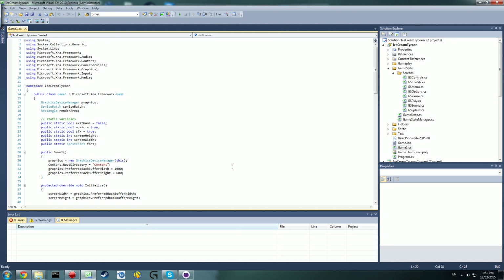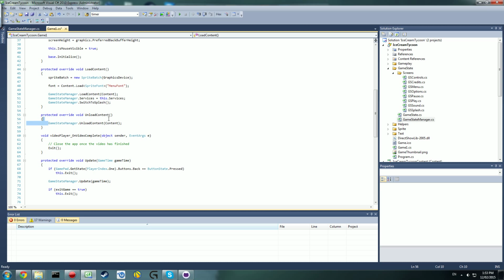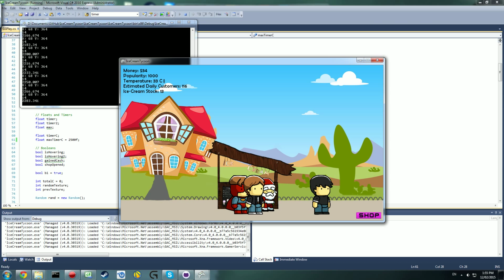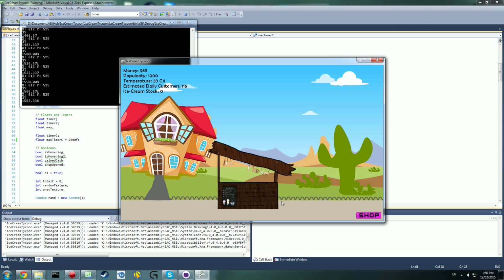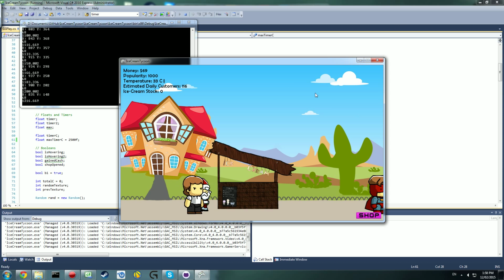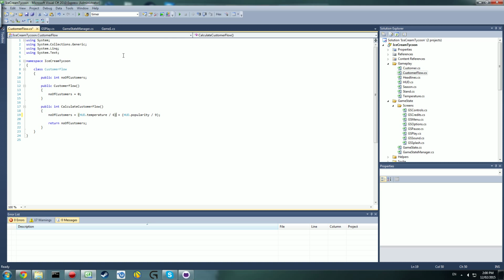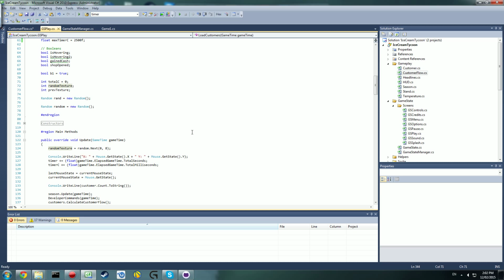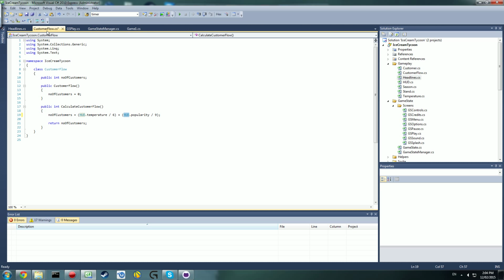Ice Cream Tycoon - Game Development Log 2 - Making Progress!!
Showing off my game's progress since the last update. I have made a lot of progress in terms of starting on some simple game-play. It's still has no 'real' game-play but I'm getting there :)
In this video I show off the changes in art (still terrible) and also the customers walking in, stopping at the stand, and then walking out. which is a big step towards some actual gameplay.
"If it works, i'll just leave it. Even if i over complicate it and have to write 10lines of code instead of one, i code it how it works. Not by the 'best method' mainly due to the fact i don't understand how the 'best methods' work".